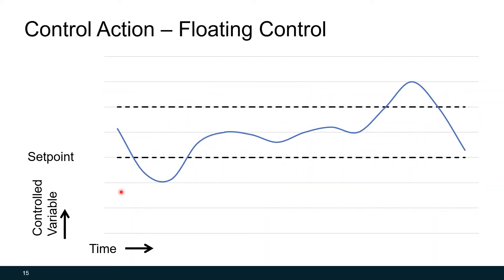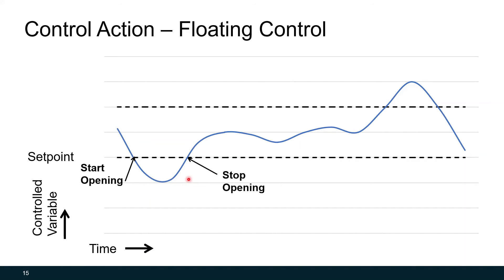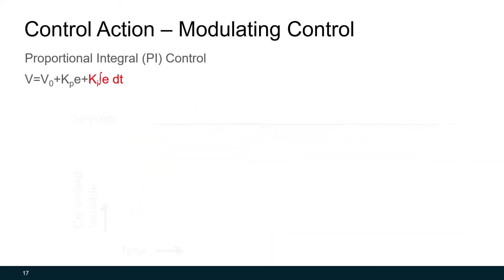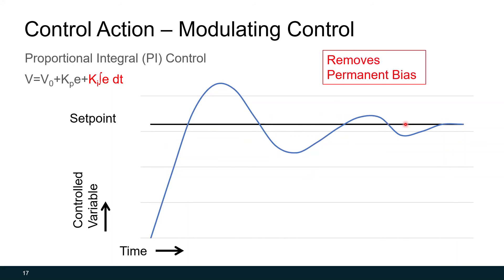HVAC controller sequences of operation (HVAC Controller open and closed loop)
Those whose cards are not accepting international payments can pay through Paypal.